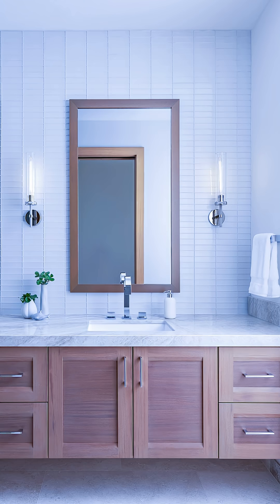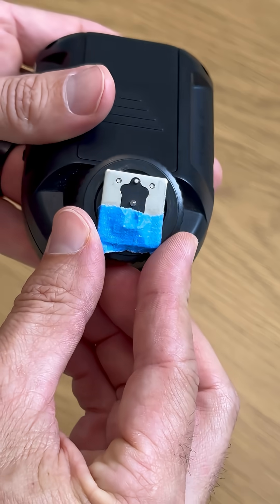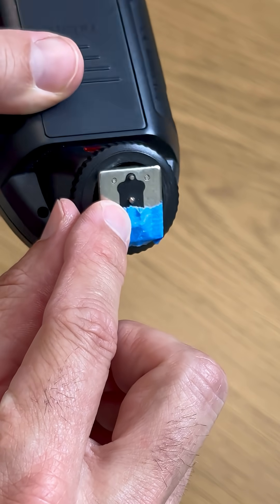Stop Your Flash From Turning Blue & Orange – EASY FIX!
Ever had your off-camera flash photos randomly shift from blue to orange to blue again?

Here’s a quick, almost free fix: just tape over all the flash trigger pins except the center one. That single pin is all you need—it simply tells your flash to fire. The rest? They’re “smart pins” that often confuse your camera and mess with your colors.

This simple hack will keep your white balance consistent every time you shoot.

For more practical tips like this (plus deep dives into lighting, composition, and the business side of architecture & interiors photography), check out my courses and free resources: